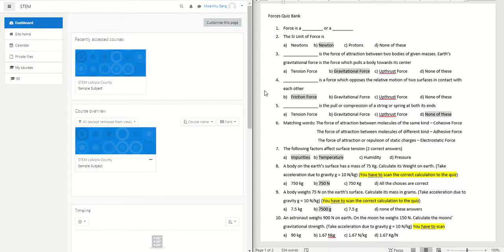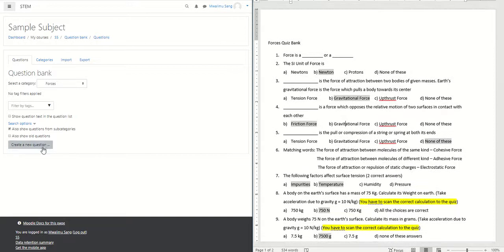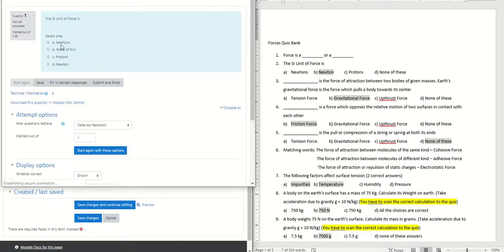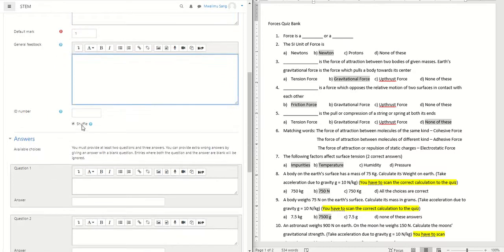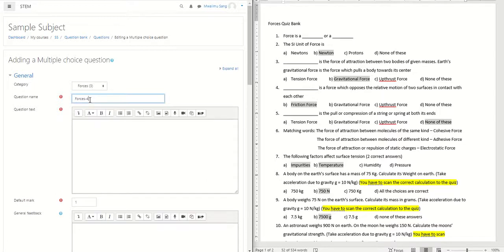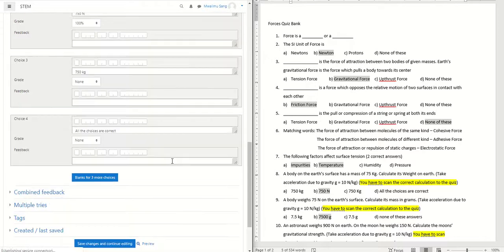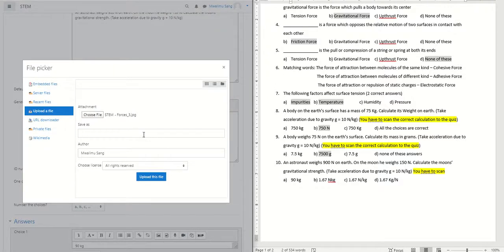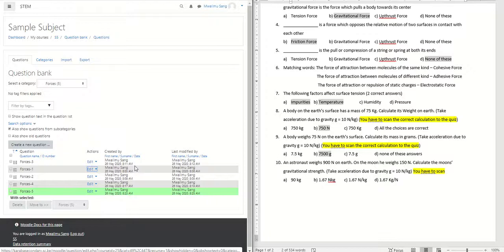How to create a question bank in Moodle 3.8